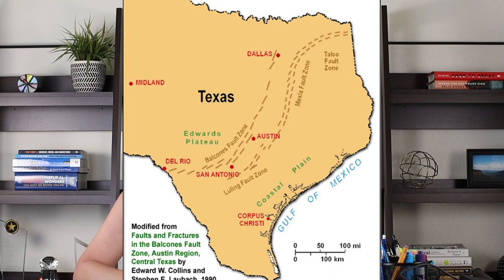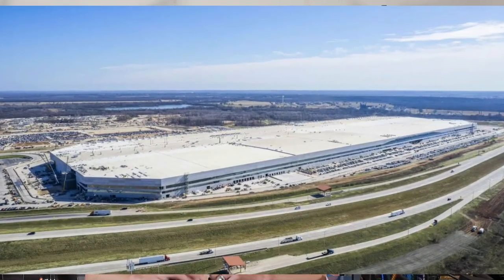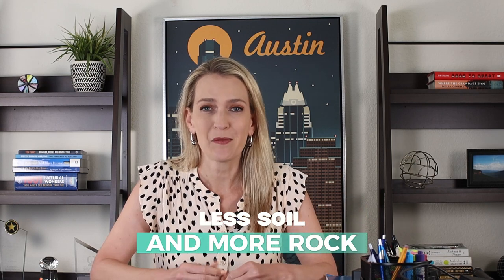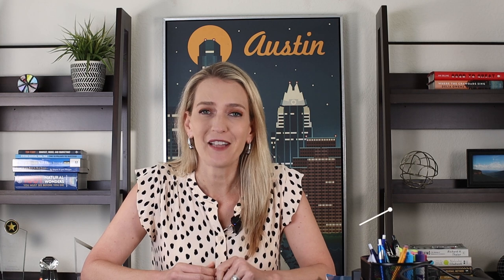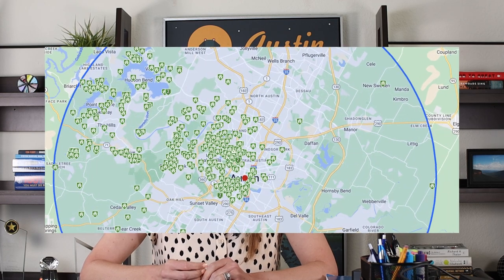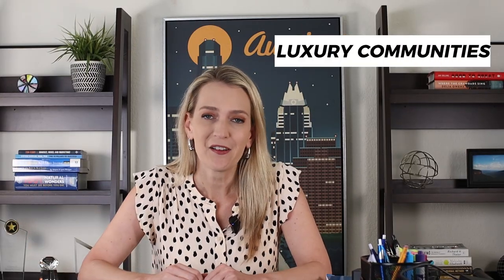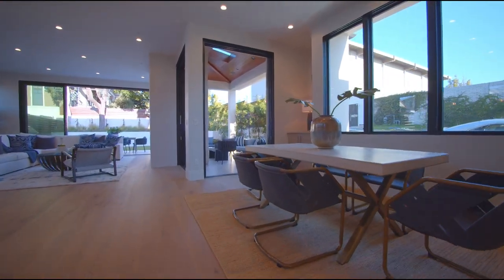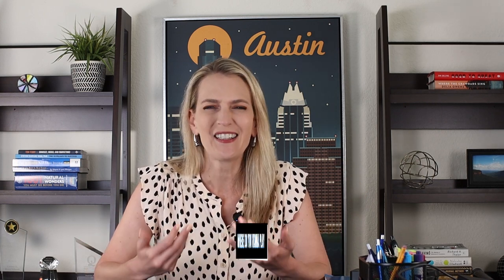Battle Of The Austins: East Side Vs. West Side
If you're considering moving to Austin but haven't explored the city in person, it's essential to figure out which part of town is the right match for you. Austin is divided into distinct areas: North, South, East, and West, each offering unique styles of homes, activities, and topography. Shannon Mangin breaks down key differences between East Austin and West Austin, helping you understand the landscape, housing options, and lifestyle variations.

Austin is divided by I-35, which you quickly learn to avoid due to traffic. East of I-35, the terrain is flat, ideal for farmland and industrial projects like the Tesla Factory. The west side, marked by the Texas Hill Country, features rolling hills, lakes, and lush greenery, ideal for nature lovers. Home prices and soil types vary significantly; the east has softer soil and more affordable housing, while the west offers luxury homes on solid limestone.

Understanding the lifestyle each area offers, including commute times and recreational activities, is crucial. East Austin is known for its modern homes and vibrant culture, while West Austin offers upscale living with scenic views. Your choice will depend on your preferences for work, living, and play. We’re here to help you find the perfect home in Austin, so drop a comment or question below!